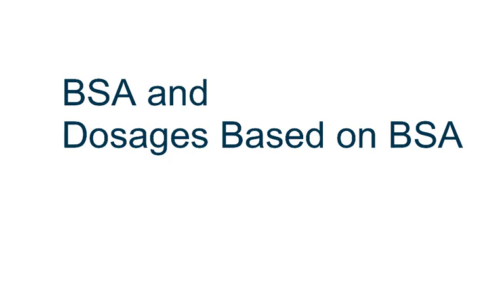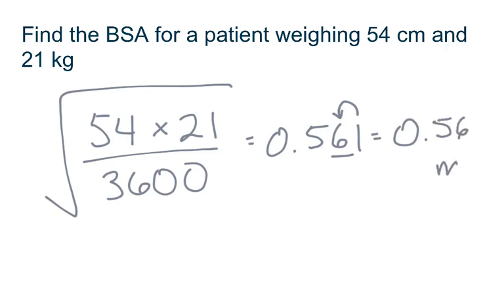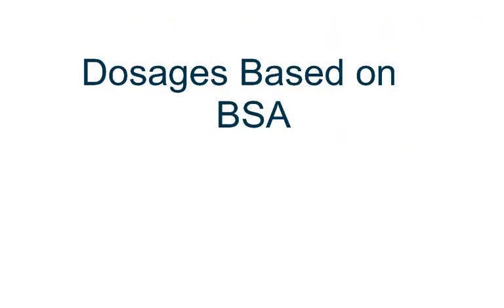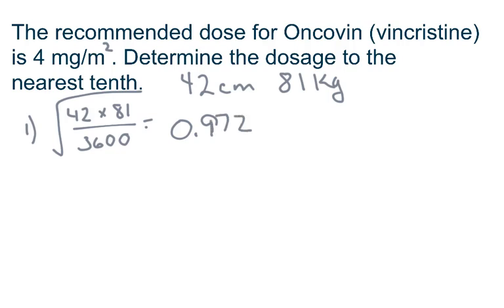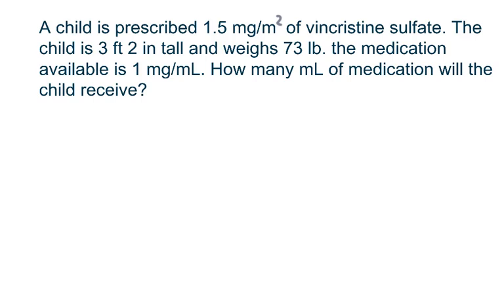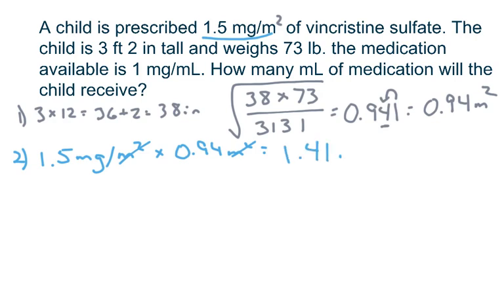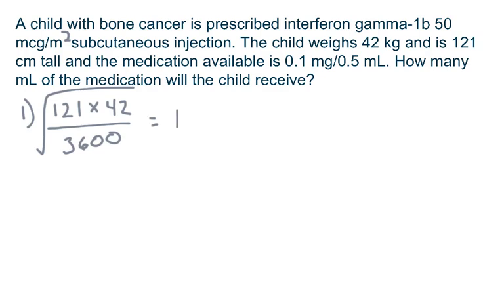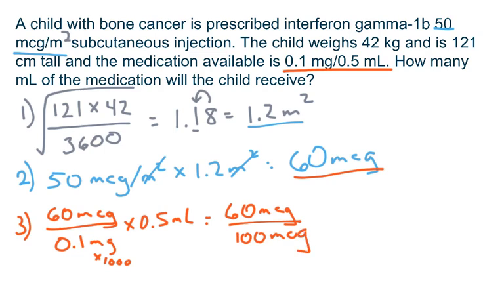Body Surface Area (BSA)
How to calculate BSA and dosages based on BSA.